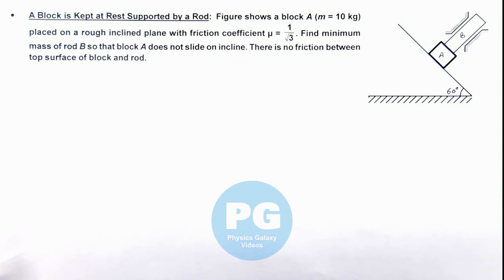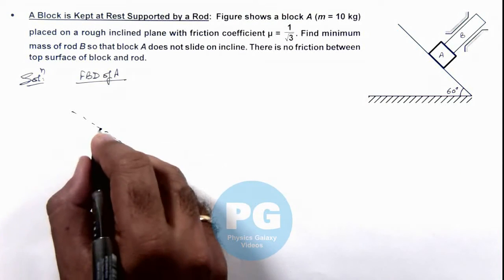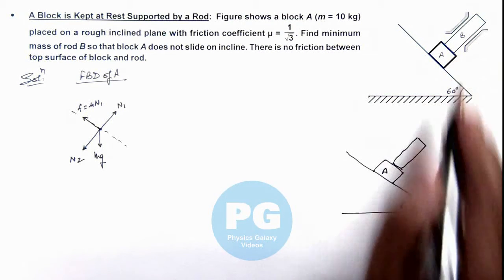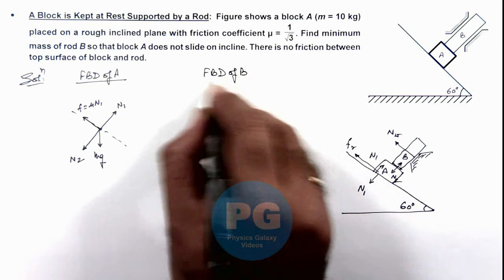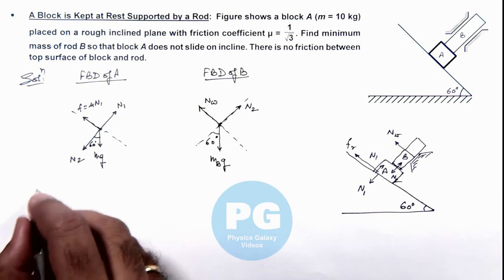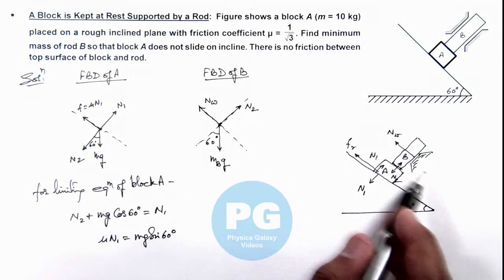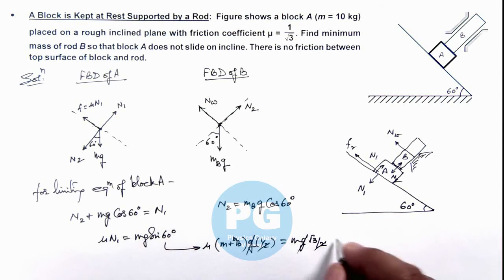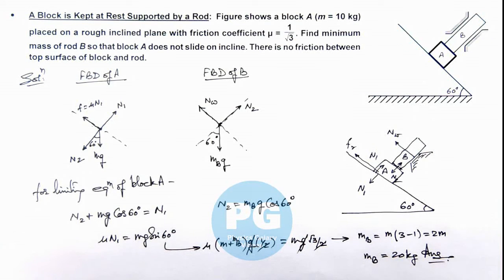Advance Illustrations – A Block is Kept at Rest Supported by a Rod | NLM #26 for JEE Advanced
Ashish Arora Sir has taken up a case of A Block is Kept at Rest Supported by a Rod which is important for select in IIT.